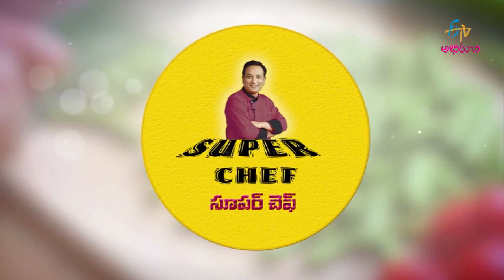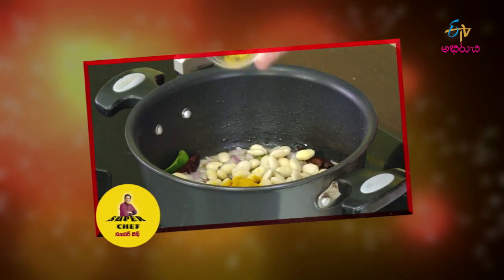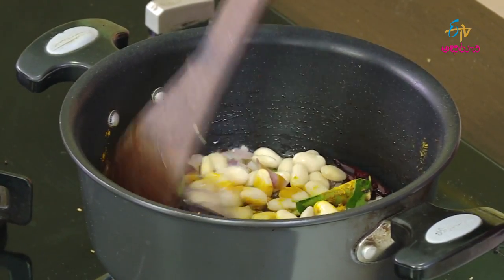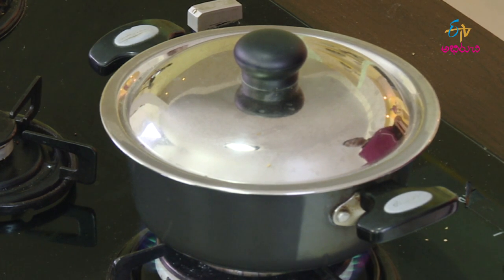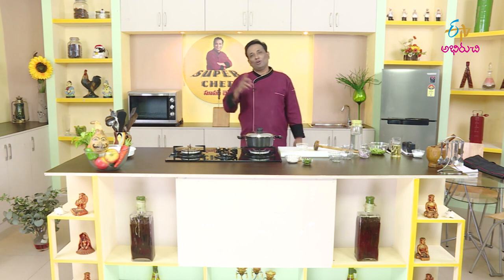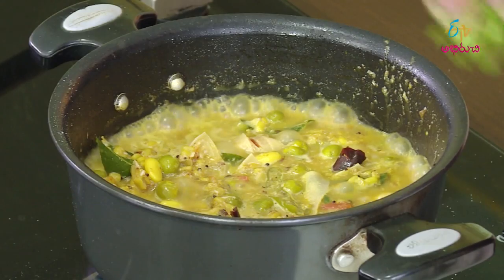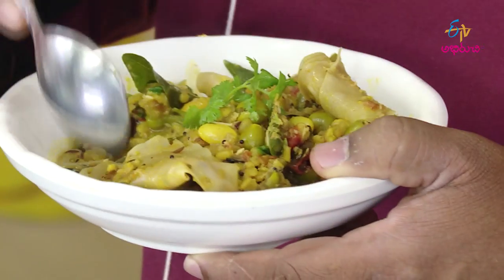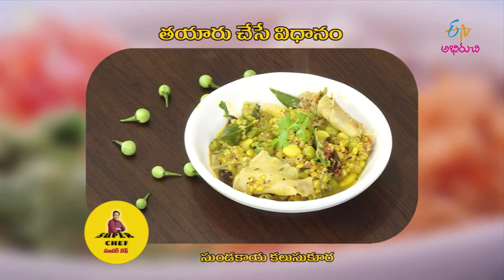Sundakaya Kalusu Koora | Super Chef | 29th March 2019 | Full Episode | ETV Abhiruchi